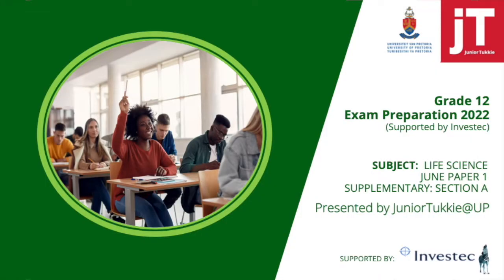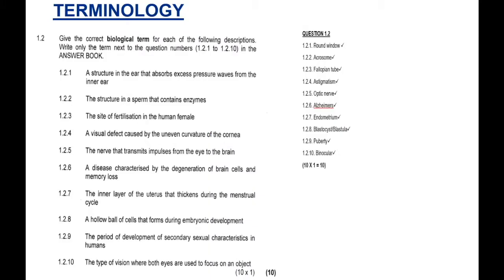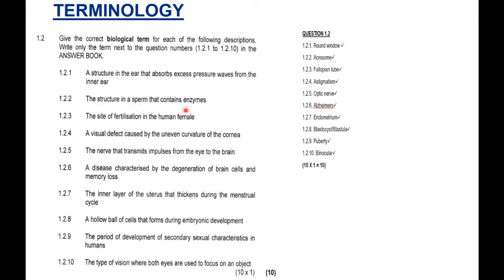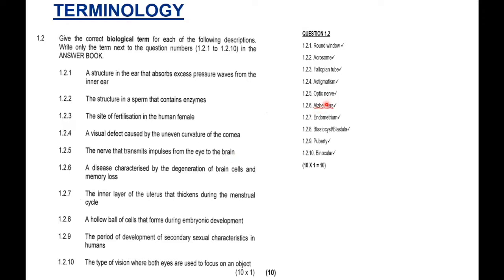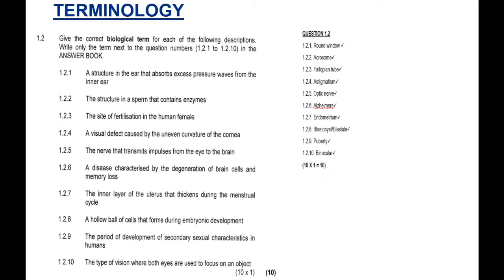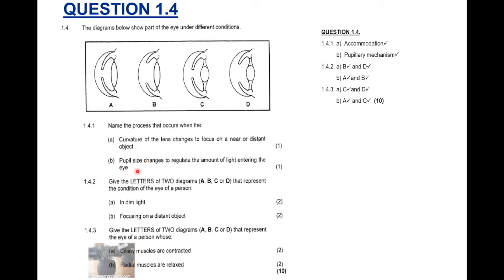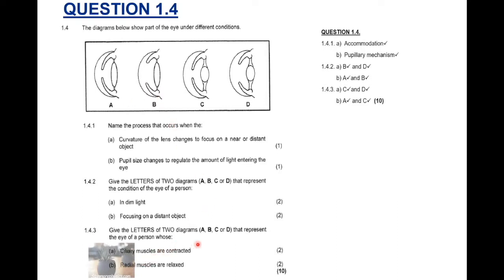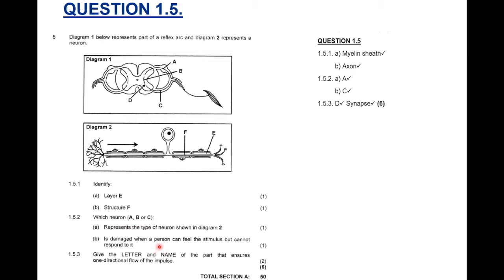5. Paper 1 June 2022 - Gr12 Exam Prep - Life Science - June Supp Section A